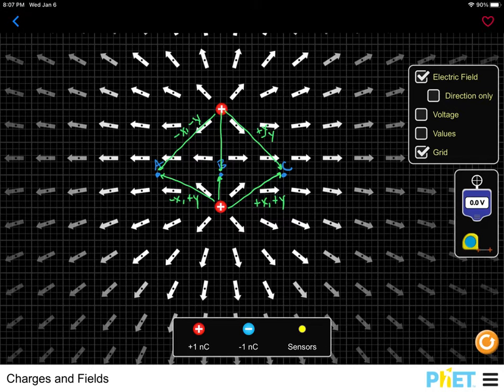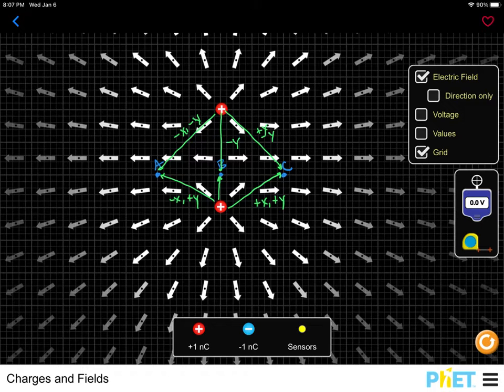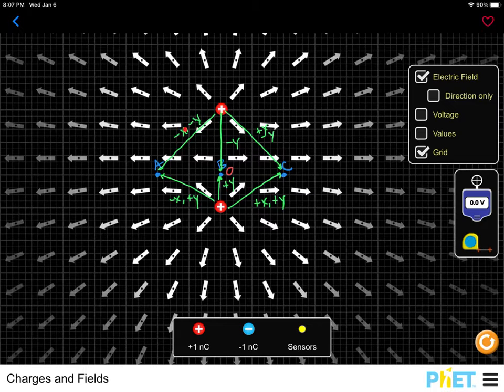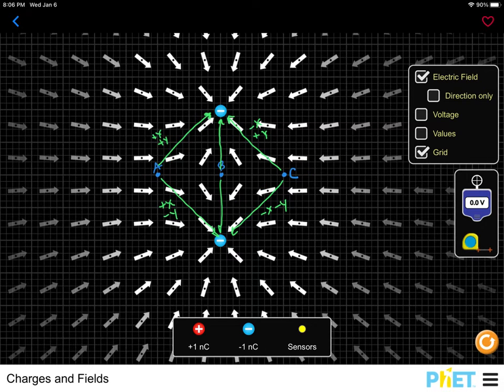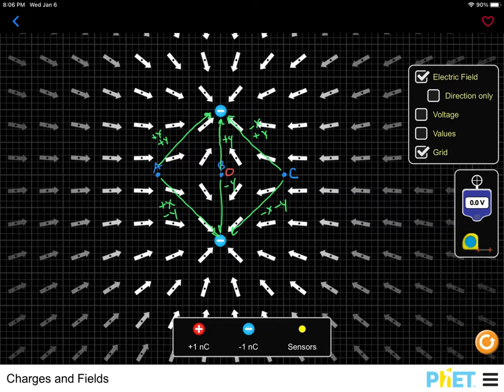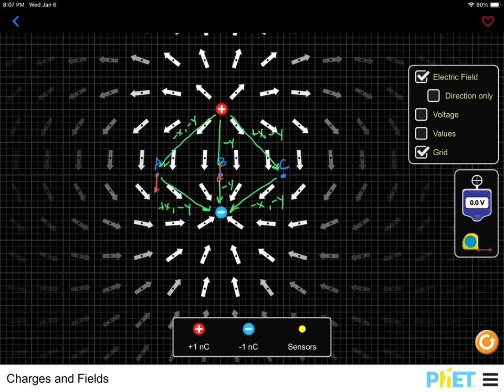Electric Field Line Example